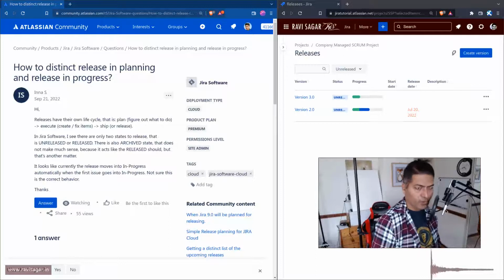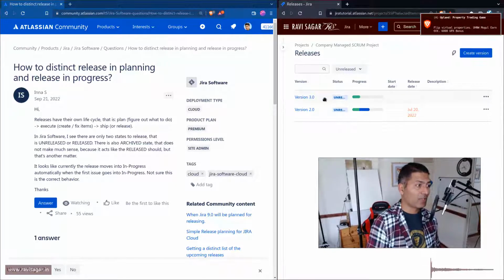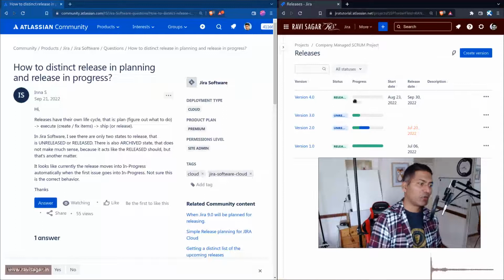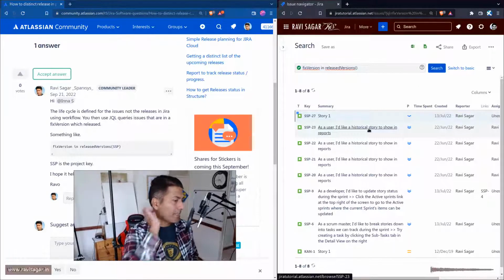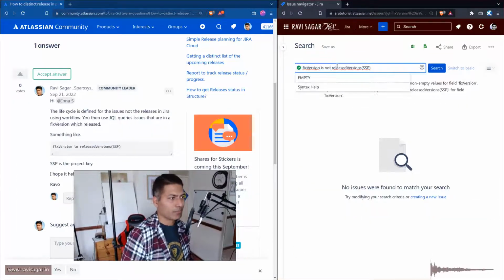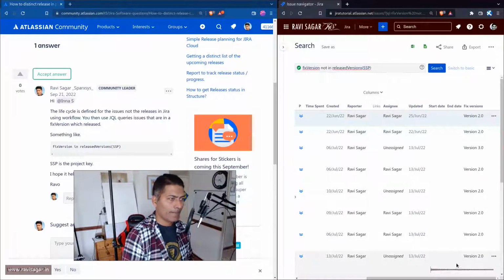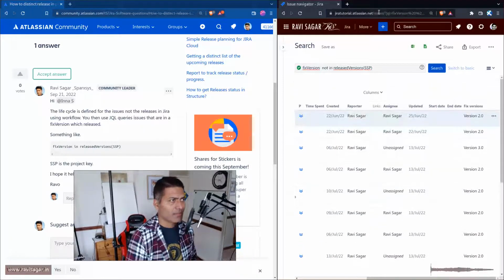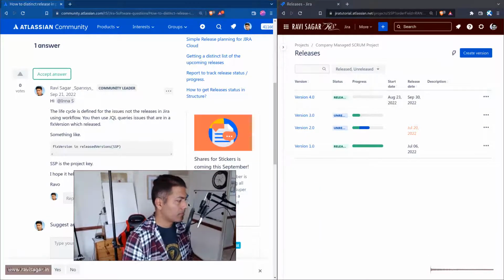GetAnswers - Releases don't have a workflow - JQL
Releases or Fix Versions in Jira don't have a workflow, instead issues that are under it have a lifecycle defined by the workflow scheme but you can definitely search for released or unreleased issues in a project using a JQL.